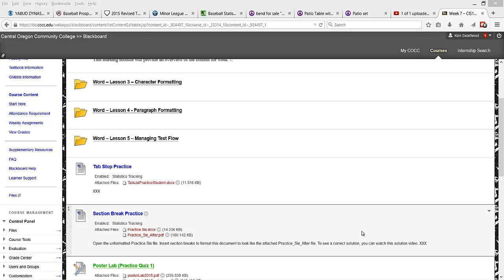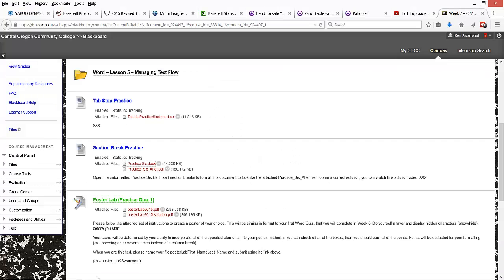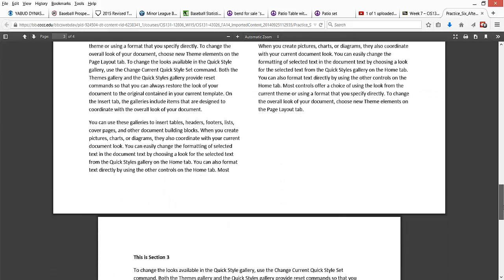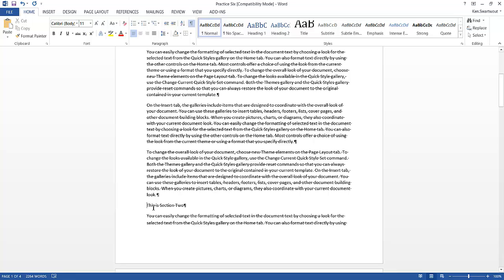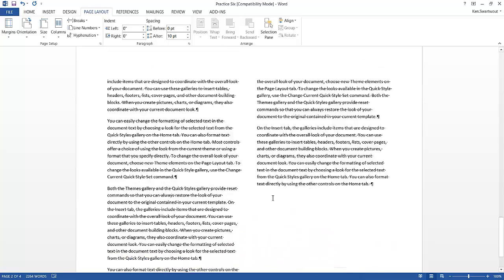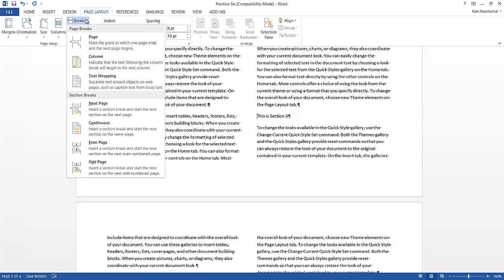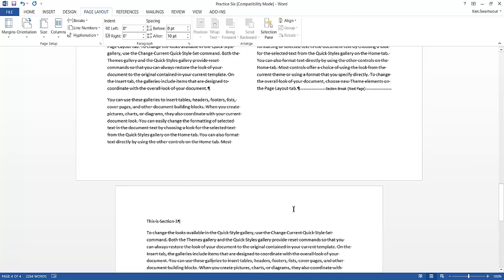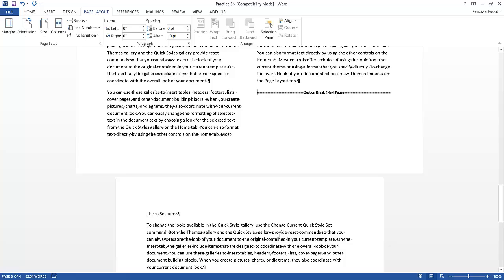Section Break Practice Solution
This is one possible solution to the Section Break Practice activity.